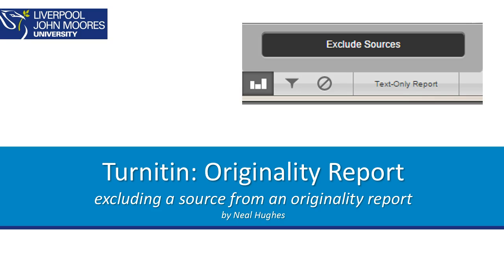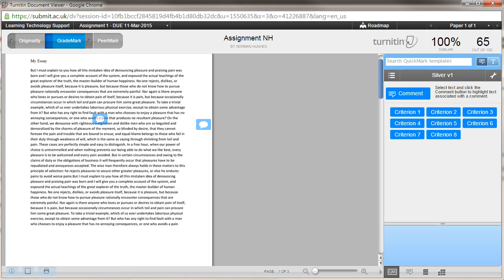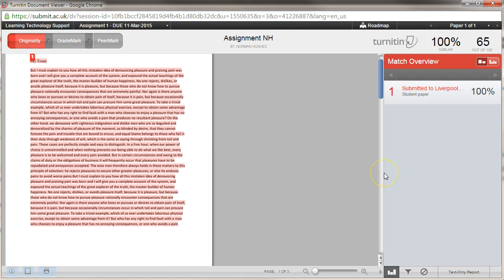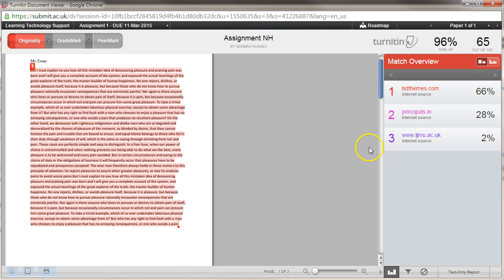Turnitin - Excluding an Originality Source